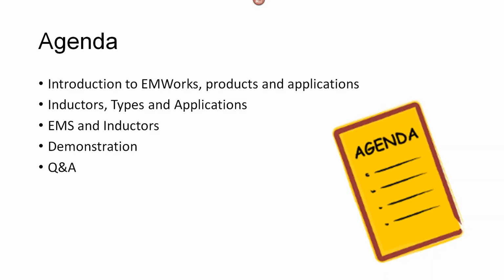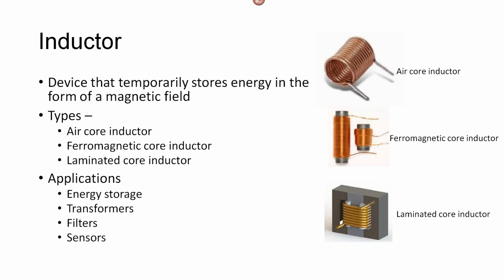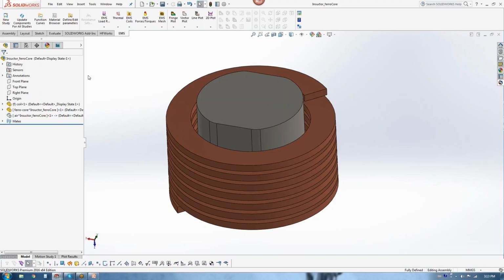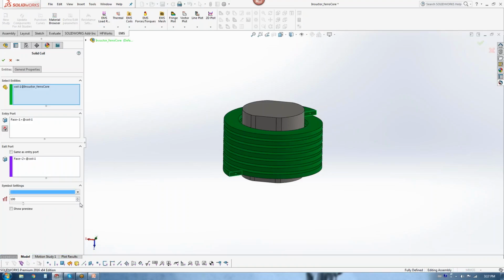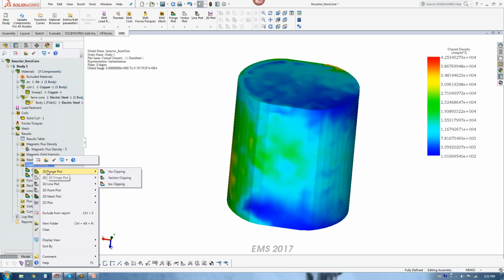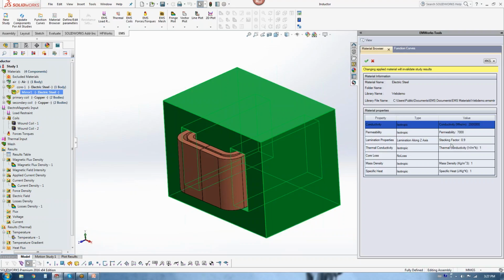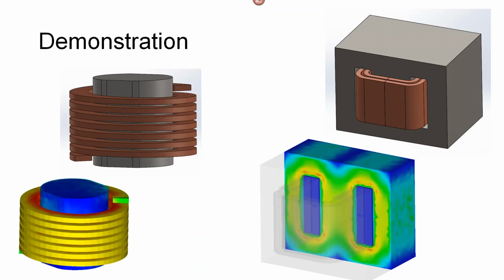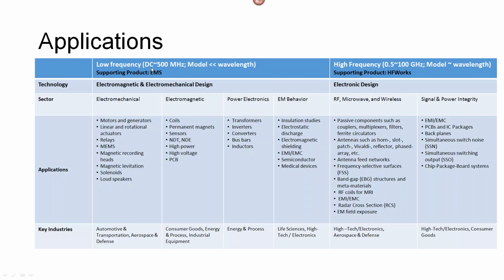[Webinar] - Modeling inductors in EMS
In this webinar you will learn about how inductors are simulated inside EMS. Also useful electrical parameters such as Flux linkage, Inductance, Induced voltages etc will be computed by EMS. EMS is also coupled to thermal simulation to determine the temperature distribution due to the loses in the solids.